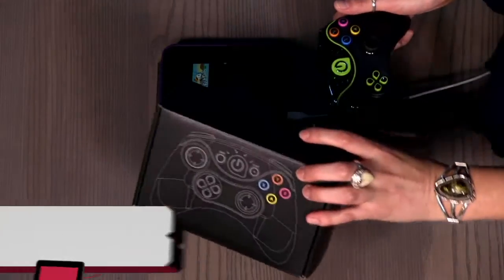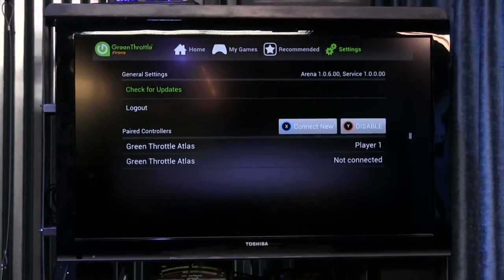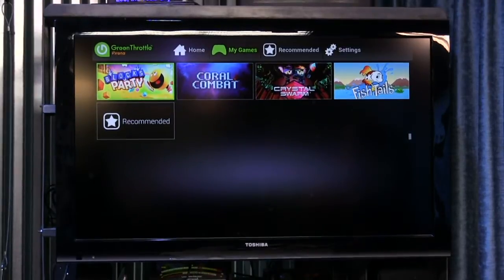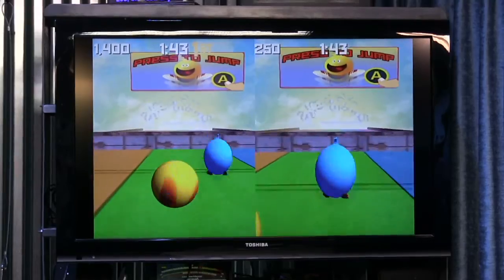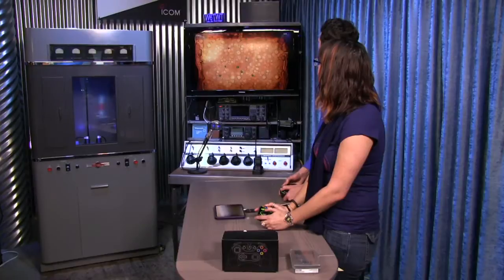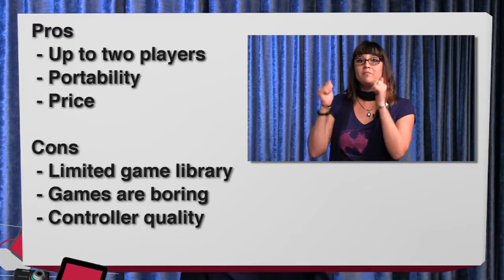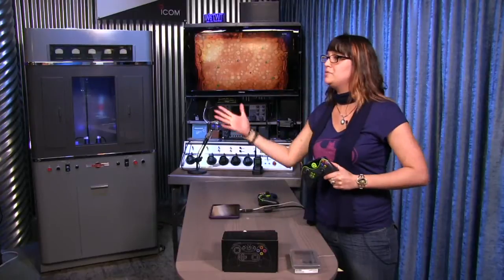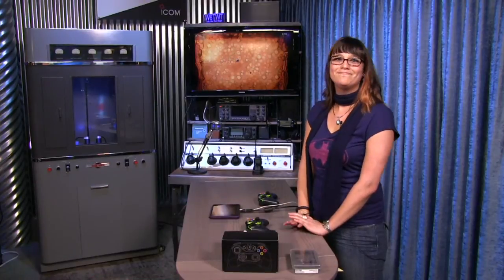Green Throttle Review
Liz Romero reviews the Green Throttle game controller.